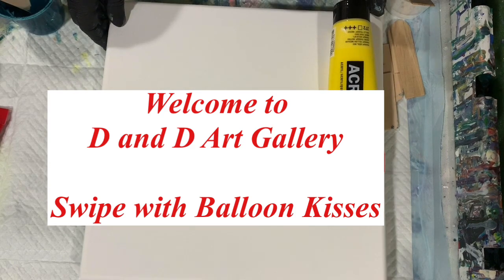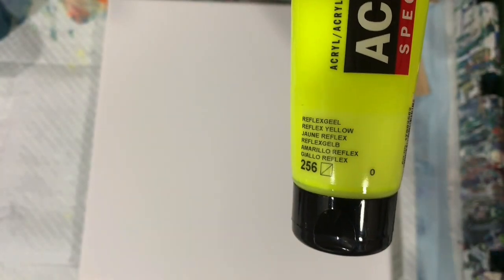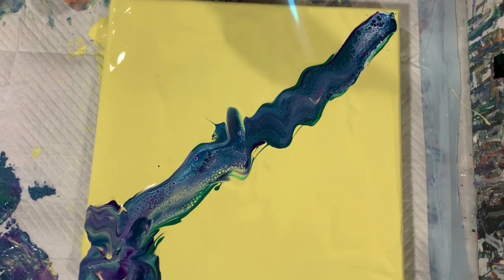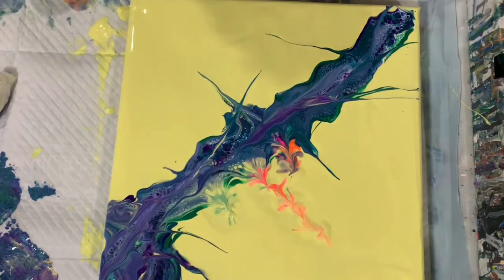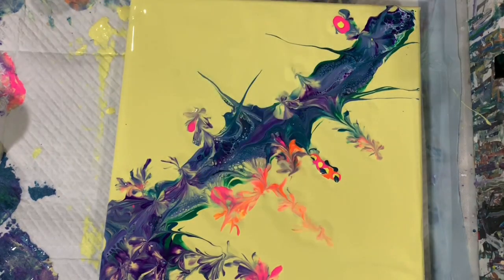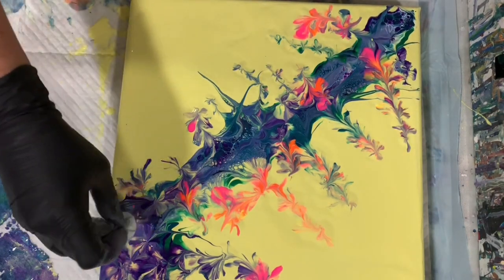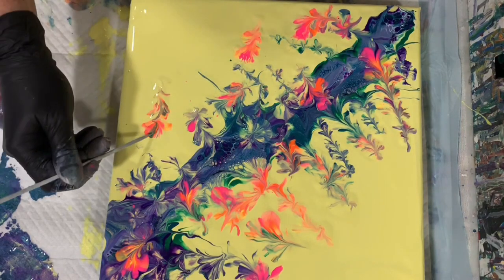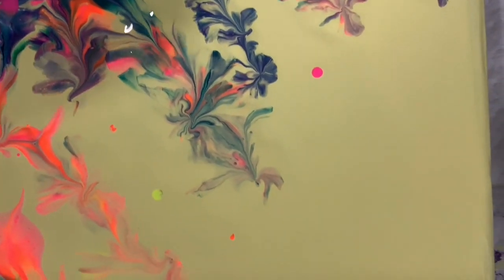Acrylic swipe tutorial with balloon kisses. Acrylic pour painting. Video number 321.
Acrylic swipe tutorial with balloon kisses. Acrylic pour painting. video number 321. I did an acrylic swipe with balloon kisses on this 12 x 12" canvas with excellent results. Must see!

Materials used:
Base coat: 50/50 Blick white and Amsterdam yellow medium
Colors: Pourage Posse Ellie's Evergreen Shimmer (Christina Welch Art), Amsterdam greyish-blue, Liquitex Basics dioxazine purple, mysterious (recipe from Gail Burstyn Life in Splatters).

Balloon kiss flowers: Amsterdam reflex rose, reflex orange and reflex yellow.

Pouring medium for above: 60% Floetrol/30% Mod Podge/10% GAC800. (recipe from Lam Jasmine Art).

Swipe colors: Amsterdam Prussian Blue and titanium white mixed 3 parts Australian Floetrol: 1 part paint.